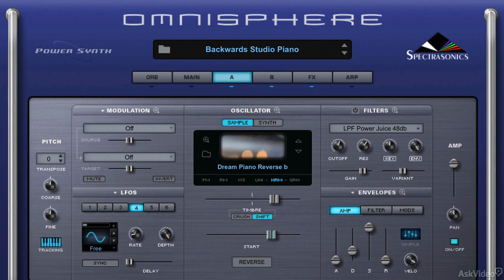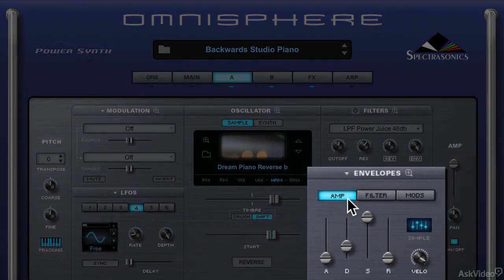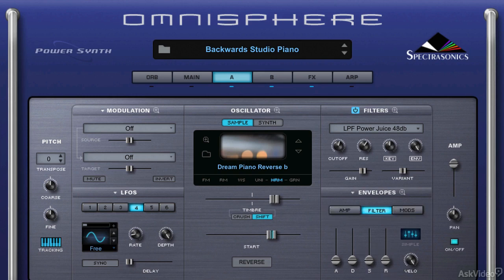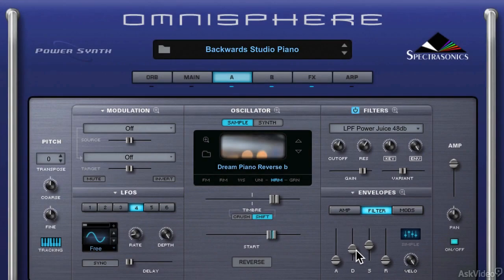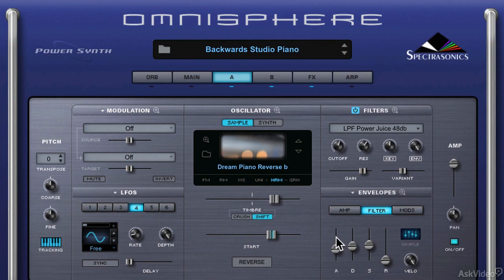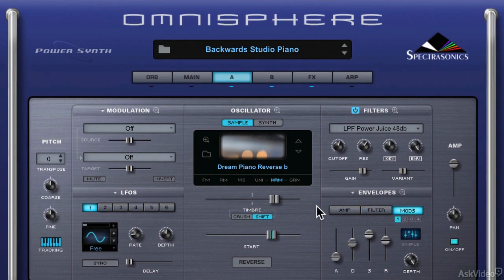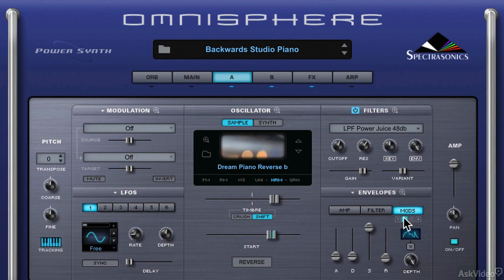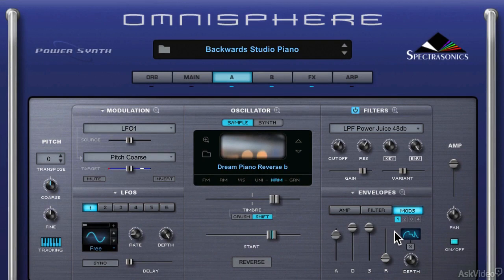Omnisphere 2 22 Filter & Mod Envelopes